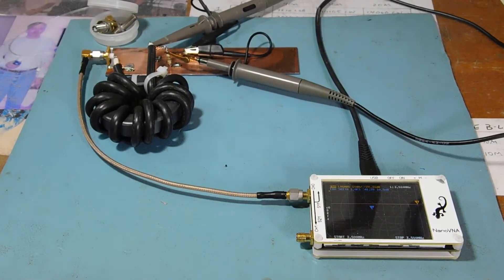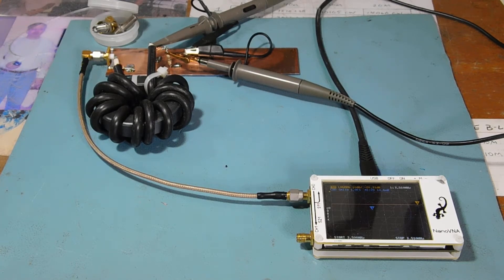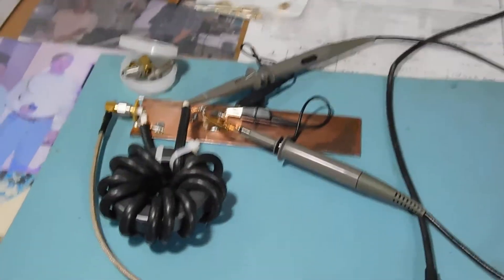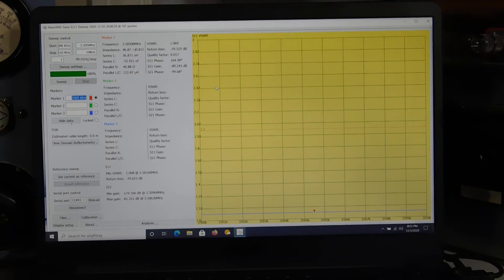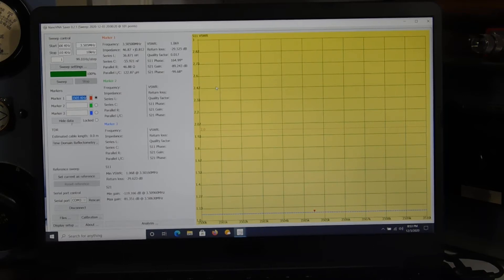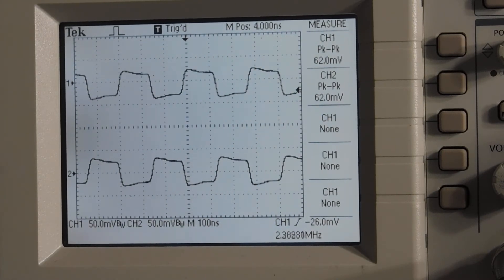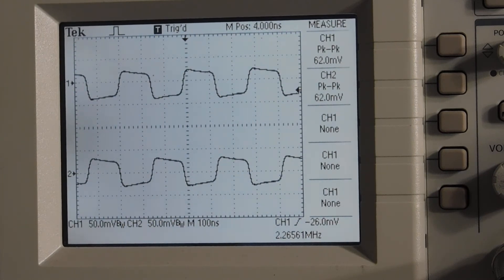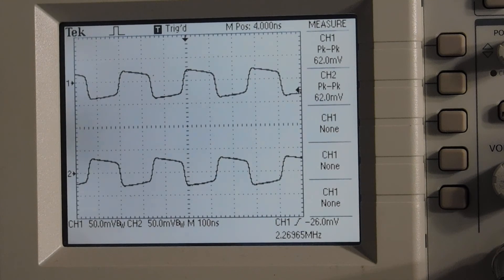NanoVNA and FT240-43 1:1 50 Ohm Current Balun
From a previous video that only dealt with impedance, here is the output amplitude and phase of 12 turns of RG-8X on a FT-240-43 core.